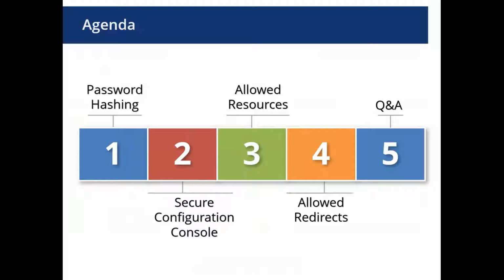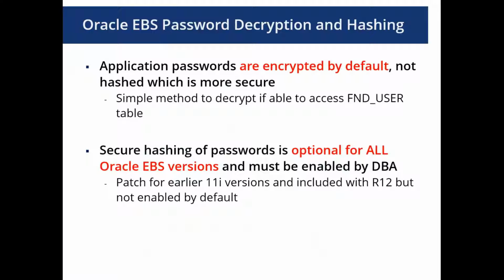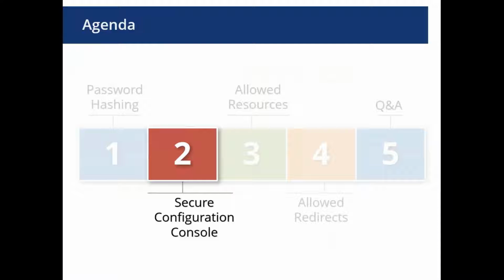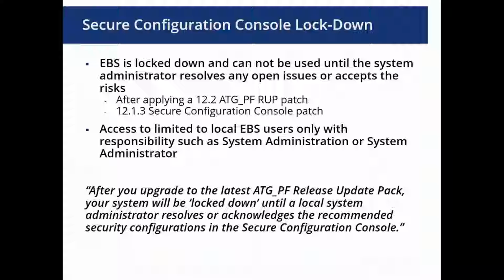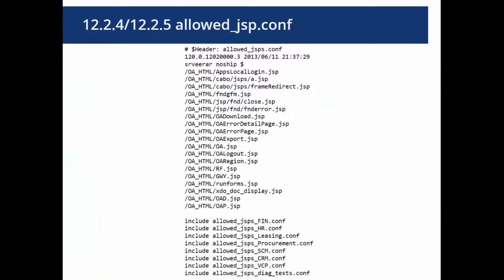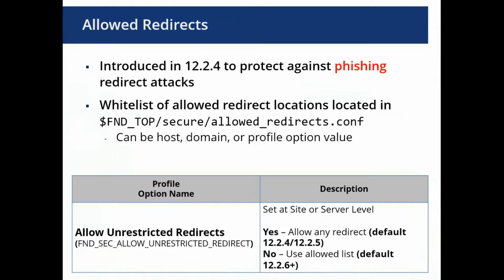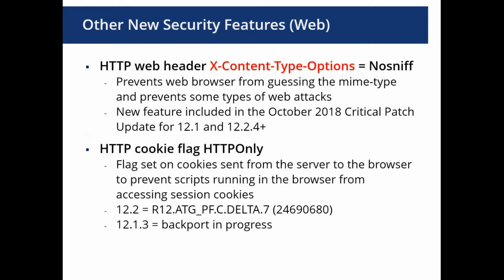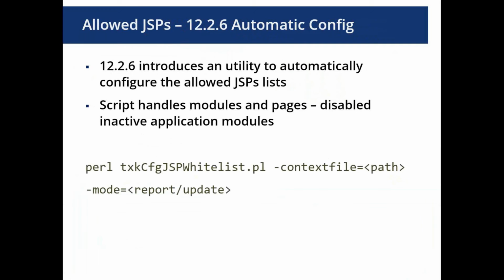New Oracle EBS Security Features You Can Use Now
Oracle E-Business Suite 12.2 introduced a number of new security features, enhancements, and changes. With each successive release of 12.2, new security features have been added and key improvements have been made to a number of these new features. Some of the most important new security features have been back-ported to previous Oracle E-Business Suite version even including 11i. This Webinar will examine the new security features that you should be implementing and leveraging immediately in order to secure your Oracle E-Business Suite environment.